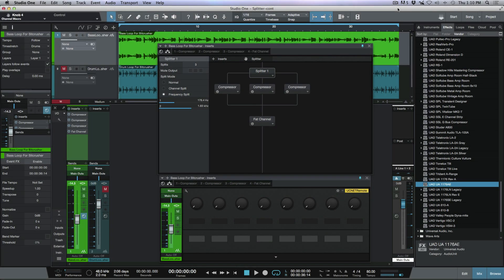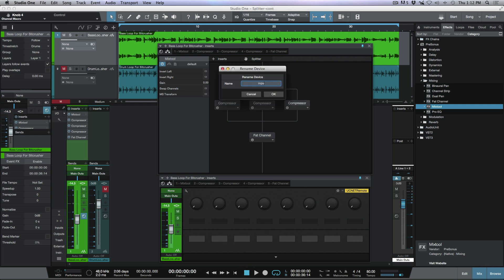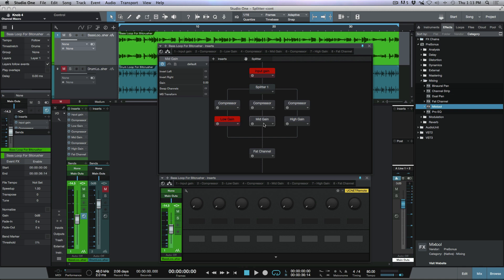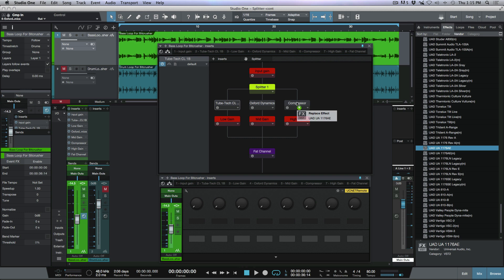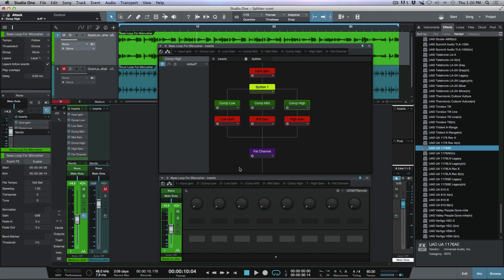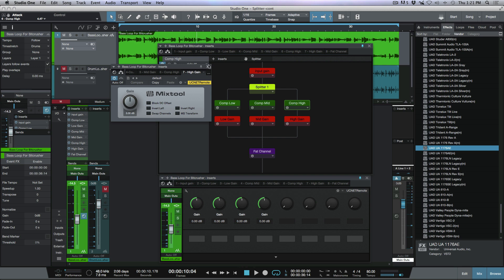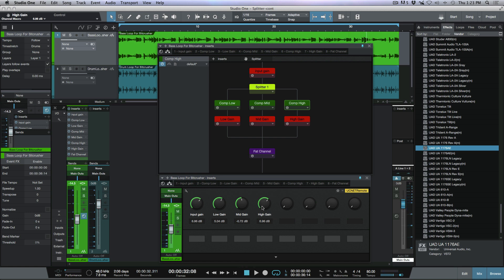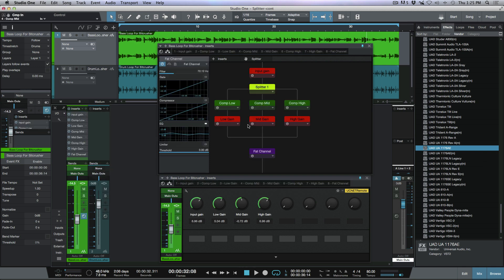Using Macro Panel Knobs With Advanced Splitter Setups in Studio One 3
In this free video tutorial, Marcus builds upon his last video:

How To Create Custom Multi-Band Compressors Using The Splitter in PreSonus Studio One 3

He shows how he uses the Macro Panel within the channel editor in Studio One 3 to simplify adjusting parameters on plugins when using complex splitter setups.